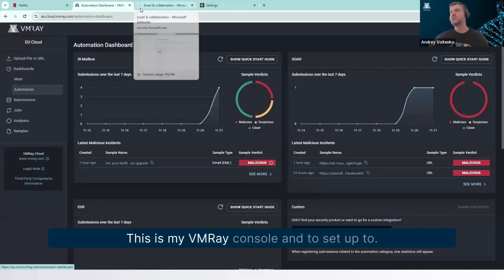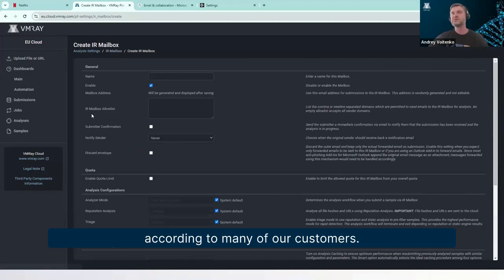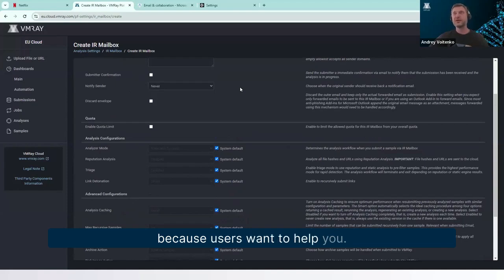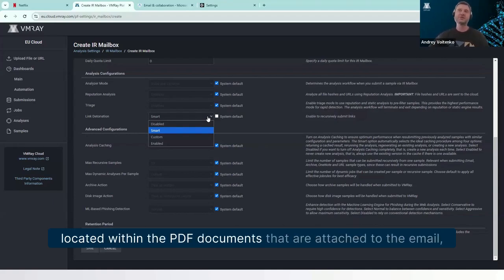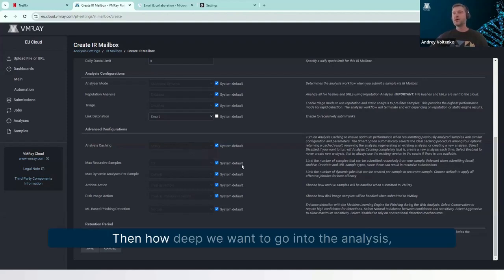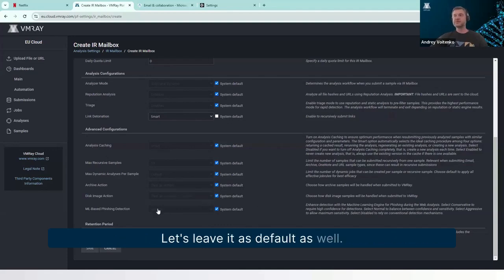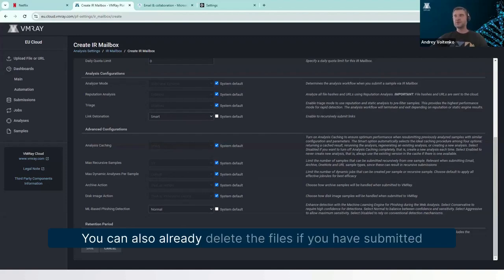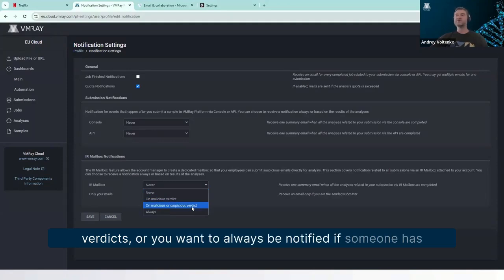06 - Demo how to set up VMRay's Abuse Mailbox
Andrey Voitenko explains the easy steps to set up VMRay's abuse mailbox to seamlessly automate phishing detection, analysis and validation.

Try VMRay to detect and analyze most challenging malware and phishing threats